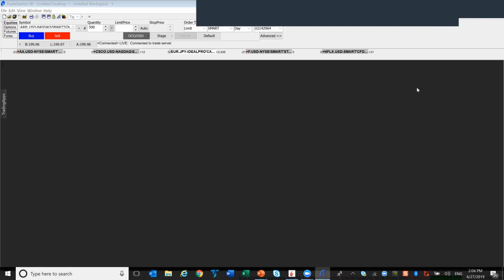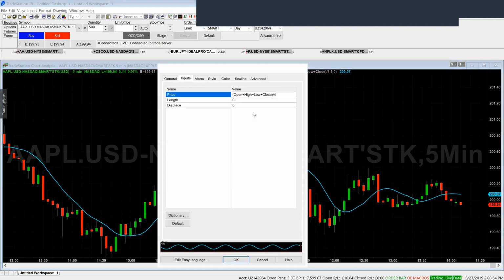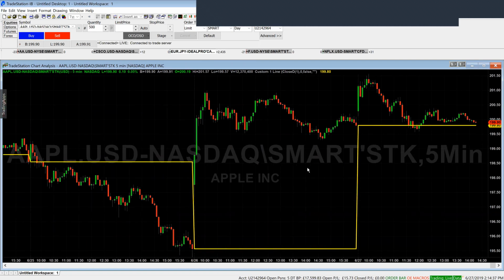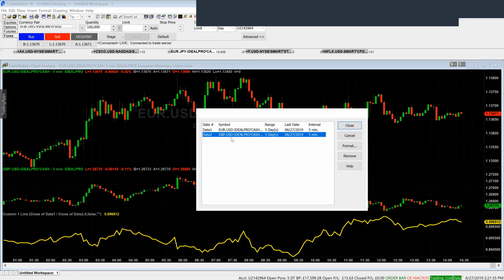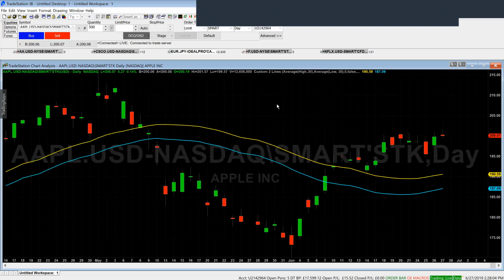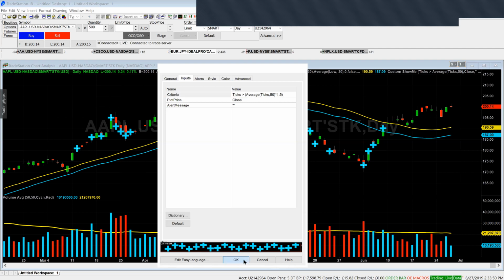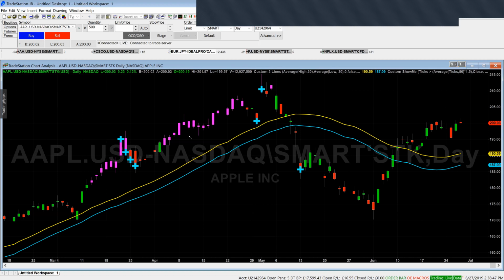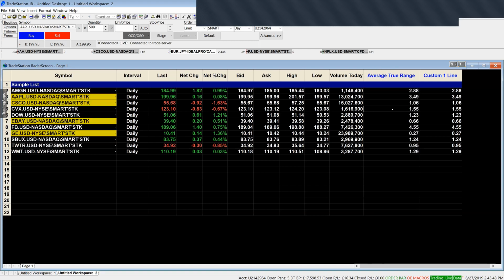The Art of TradeStation: Customizing Studies Without Programming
TradeStation supplies many indicators, ShowMe and PaintBar studies, and even strategies that you can customize on the fly without learning much EasyLanguage. These Studies are designed for you to insert a simple formula or function and have the analysis available instantly. And these can be used in charting and RadarScreen®. Learn how to use these Analysis Techniques to jump-start your analysis and get the most out of the TradeStation platform.
Learning Points:
• Use custom mathematical formulas
• Apply built-in EasyLanguage functions
• Save custom Studies for later use